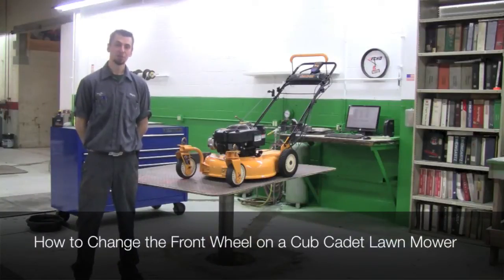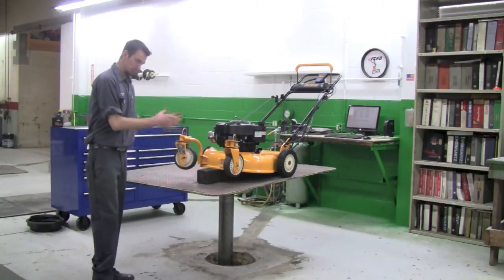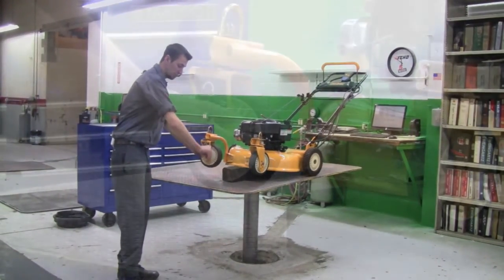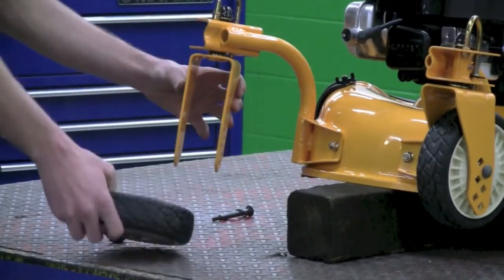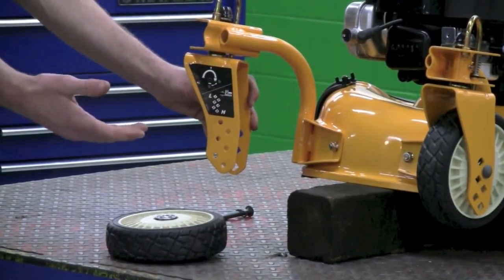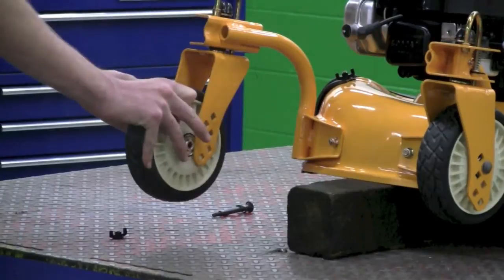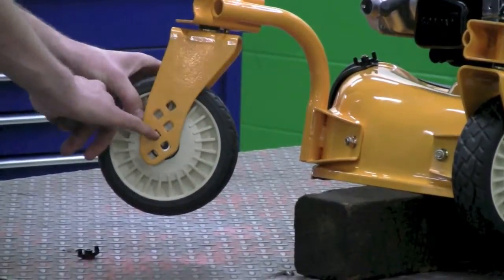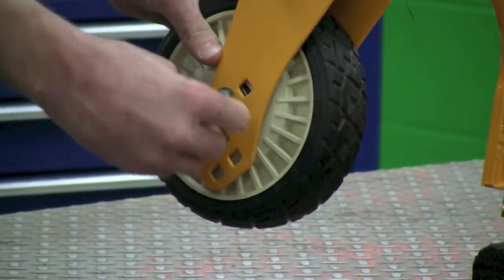How to Change the Front Wheels on a Cub Cadet Lawn Mower CC999ES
In this video, a Weingartz expert demonstrates how easy it is to change the front wheels on a Cub Cadet lawn mower.

Safety Precautions - Before performing any repair or maintenance on a lawn mower:
• Shut off the engine
• Allow the engine to become cool to the touch
• Disconnect the spark plug wire to prevent accidental starting

Tools you’ll need:
• Piece of wood
• New wheel

Here’s what to do:
• Place the piece of wood underneath the front of the mower to prop it up
• There are caster wheels on the front of the mower, and there is a wing nut on the wheels that allow you to remove the wheel and adjust the height
•  To remove the wheel, turn the wing nut to the left and remove the bolt
• Allow the wheel to drop out at the bottom
• Remember which setting the wheel was at, if that’s where you want your machine to mow at when you put the wheel back on
•  Take your new wheel, place it back in and replace the nut and bolt
• To replace the bolt, there is a shoulder on the bolt. Place that on the side with the square holes
• If you marked or remembered on which hole you wanted the machine height to be on, raise the wheel to that height and press the bolt through
• Make sure you line up the carriage bolt with the square holes in the actual arm
• Replace your wing nut
• Make sure it’s tight and remove the piece of wood from underneath the mower
• Replace the spark plug ignition wire

Weingartz is the trusted North American leader in sales and service of outdoor power equipment. Our loyal residential and commercial customers come back to Weingartz again and again because of the outstanding knowledge, expertise and value they receive. To learn more about what Weingartz sells and services, Weingartz also sells parts for outdoor power equipment